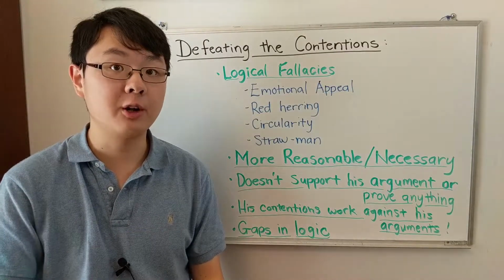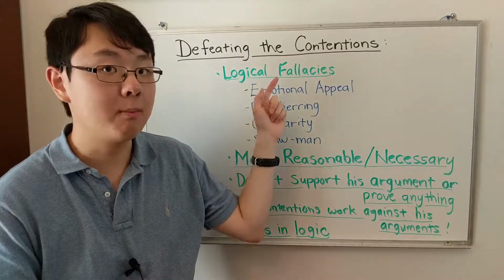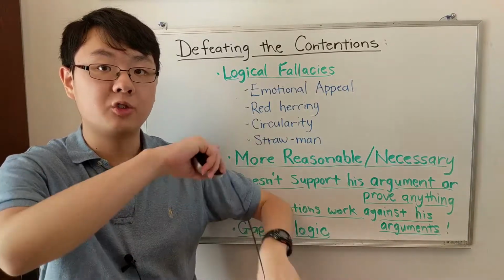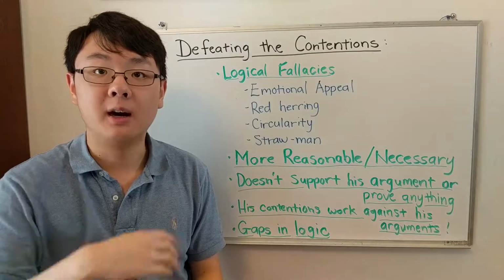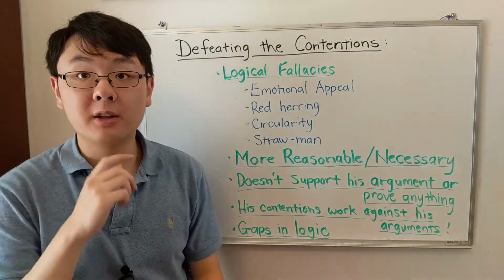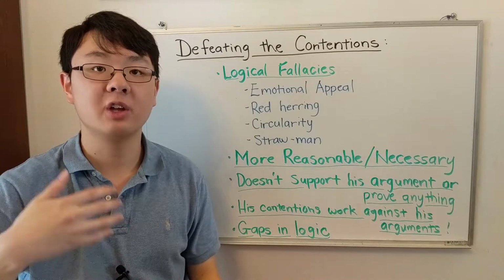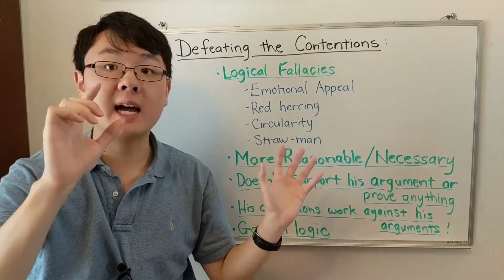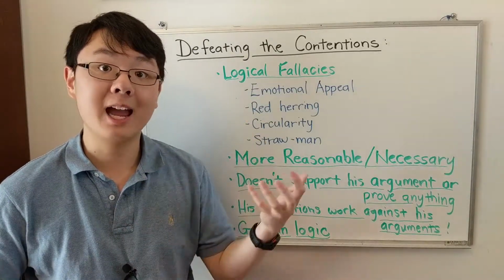Lincoln Douglas Debate 4.5: Defeating your Opponent's Contentions